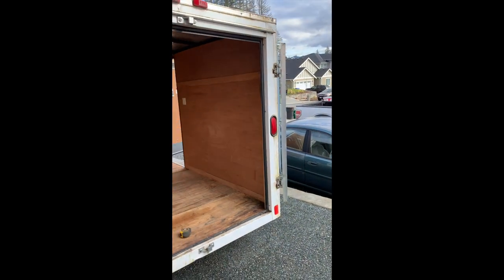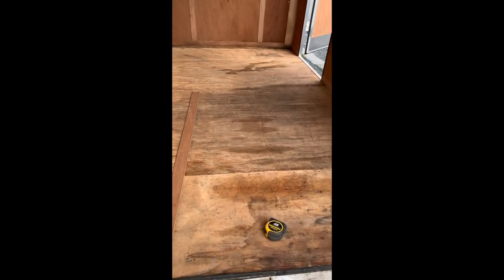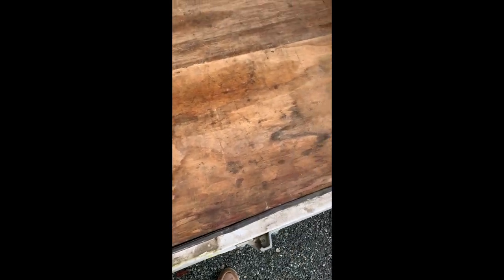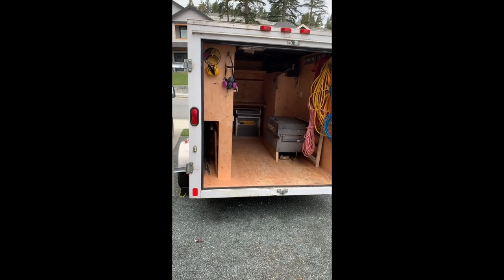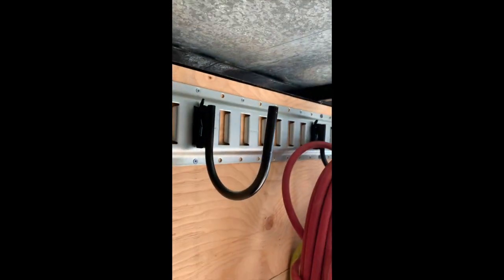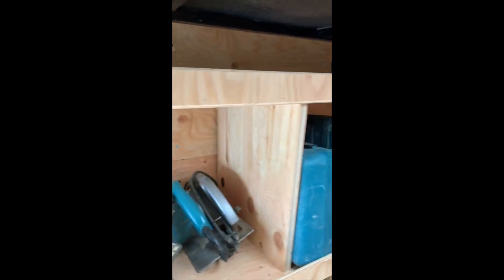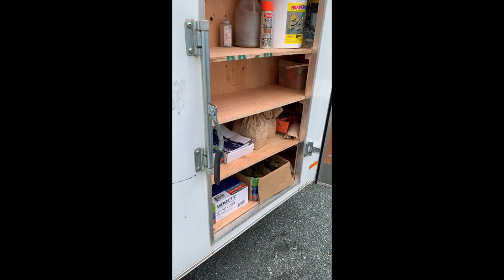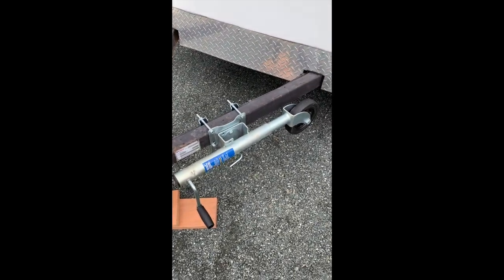Budget 6x10 construction trailer build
Budget 6x10 carpentry trailer build